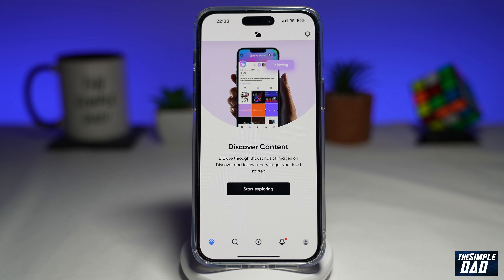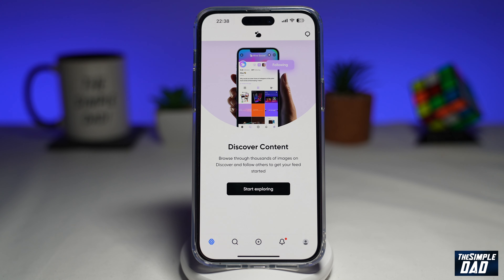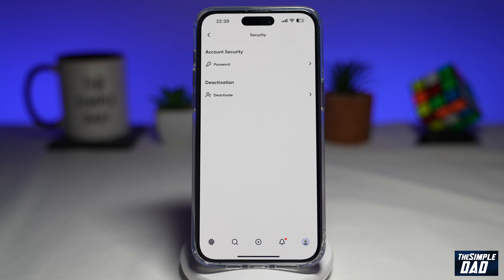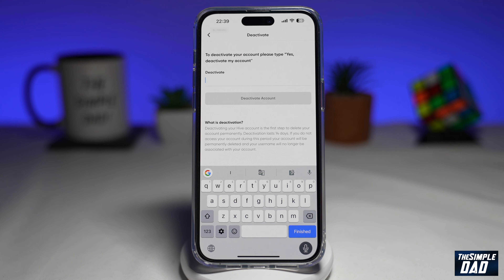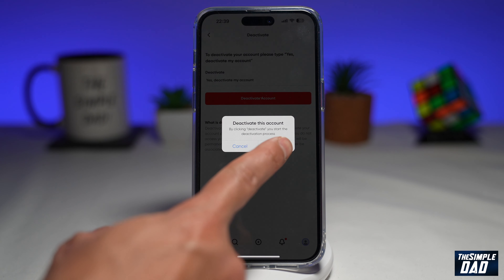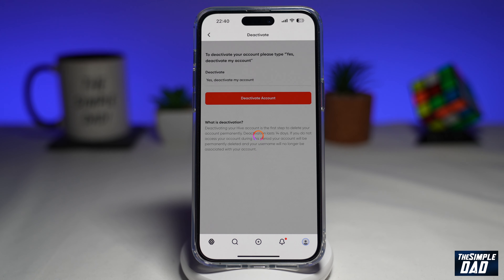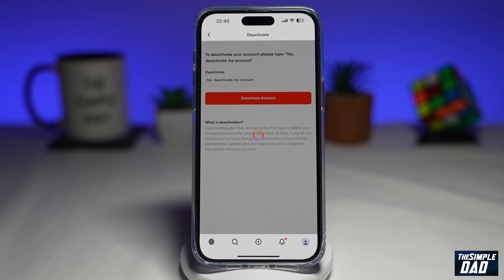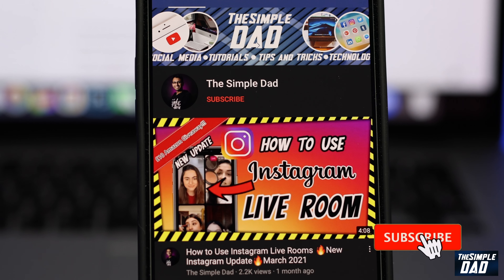How to Deactivate your Hive Social Account 2022 | Delete Hive Social Account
00:00 Intro
00:10 Like or no Like
00:20 How to Deactivate your Hive Social Account 2022